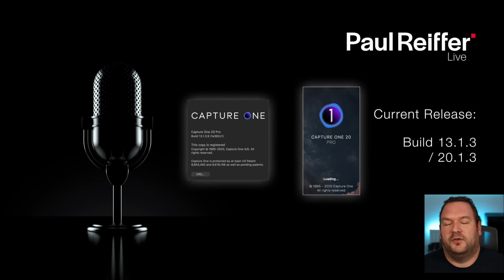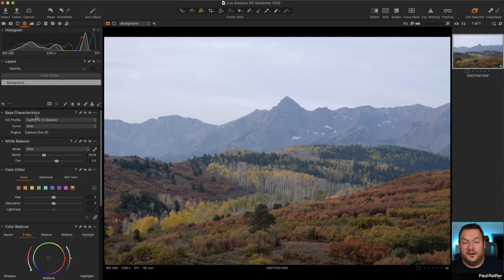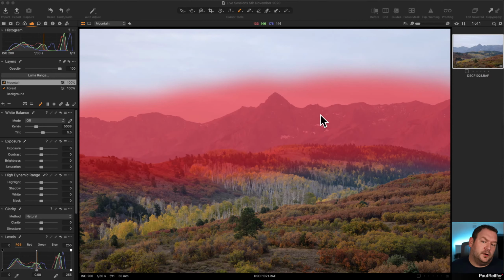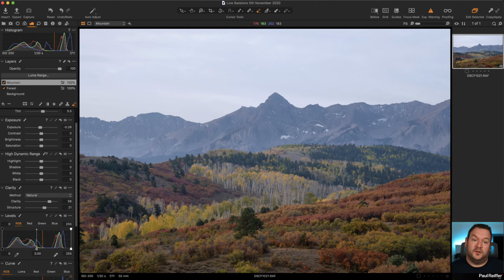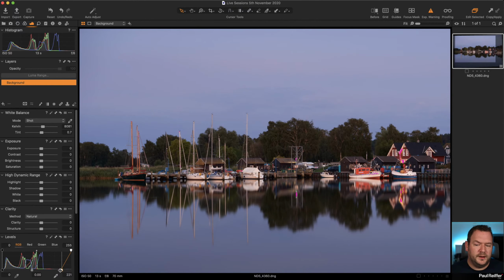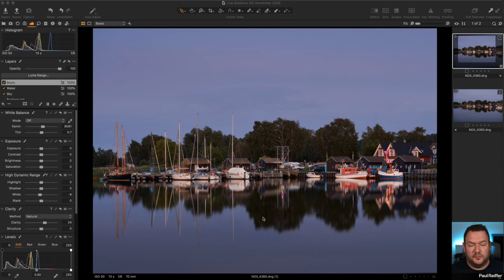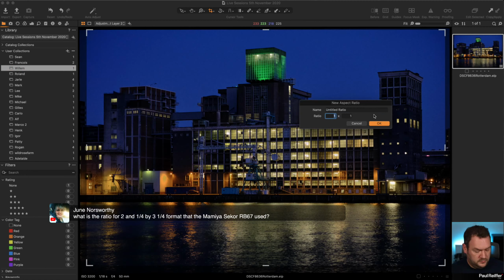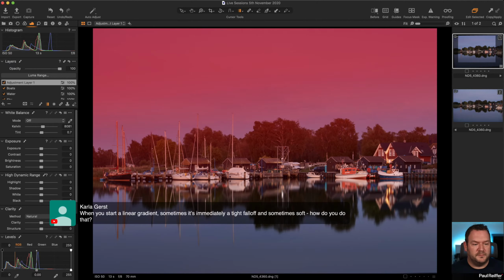Live Editing Sessions - Capture One - 5th November 2020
It's competition launch day! You can enter to win a fully-paid upgrade to Capture One 21 on your perpetual license OR an entire year extension to your existing Capture One subscription!

In today's session we started with a recap of the process of importing with lens profiles, as well as the method used to export an "EIP" package with adjustments (especially useful if you're entering the competition!)

We then move on to making an autumn mountain scene feel just at little bit more "rich", using luma ranges to pull out the details in the rocks on the horizon while maintaining the natural feel to the sky above and foliage in the foreground.

Moving on, we take a heavy crop to a reflection across a river, after using the straighten tool to level things up. A quick look into contrast tool differences, we then add some vignetting to bring the focus to the boats.

The next shot is a challenge based on how "busy" the HDR effect has left it feeling and how over-saturated two of the colour channels have become. Toning those down, along with a slight fall-off to the light towards the base of the image helps bring it under control.

And finally, a wildlife shot in tricky lighting - using the Linear Response curve to get back all our details from the highlights. Two crop variants give us some choice in how to present the image but it's the radial gradient mask that does the heavy work here, especially after rasterising it to take full control.

Recorded using Capture One Pro v20.1.3 / 13.1.3 on an Apple Mac Pro 16-core Xeon with 192GB memory, 2x Radeon Pro Vega II Graphics cards and 4TB SSD.